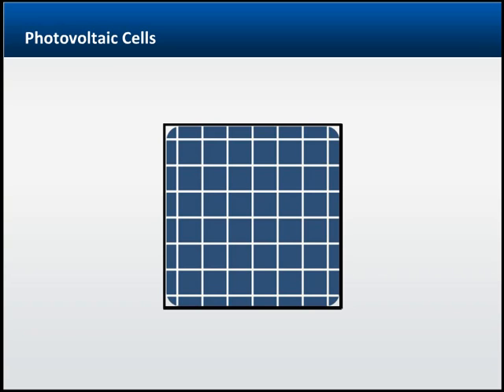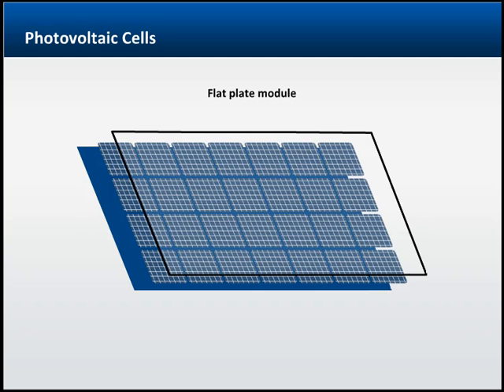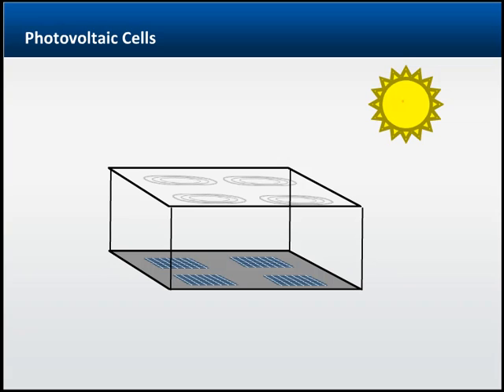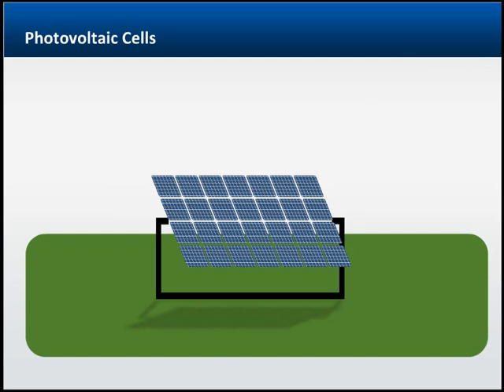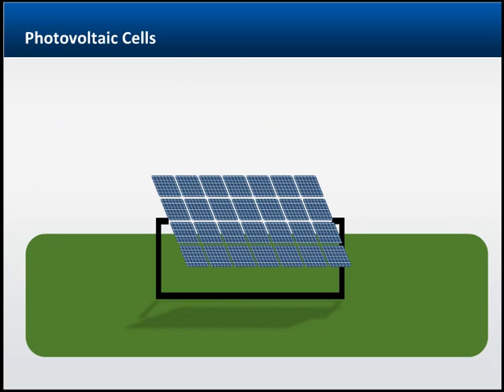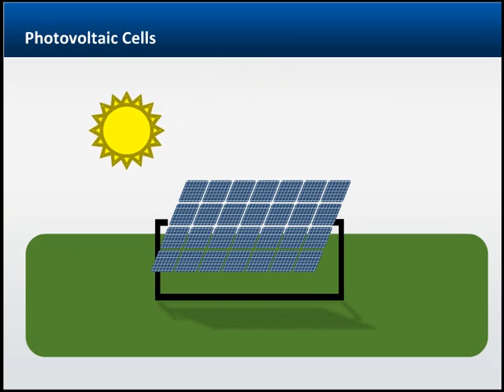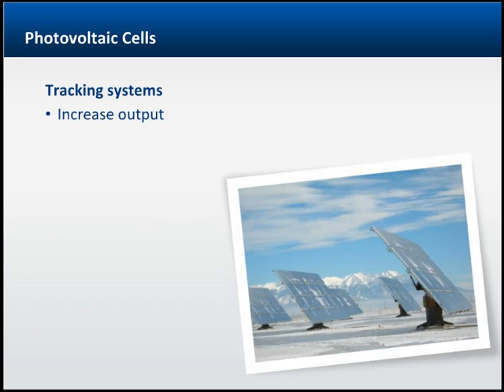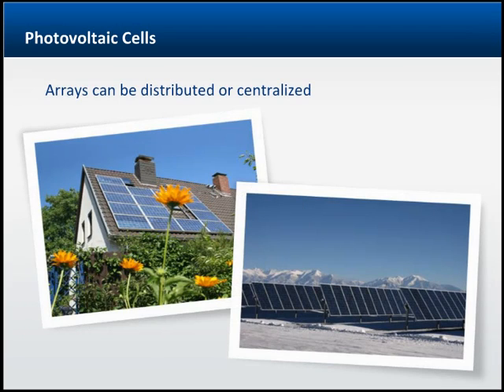Photovoltaic Cells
This educational video clip from Enerdynamics' online course Electric System Fundamentals explains how photovoltaic (PV) cells work and describes types of PV cells.